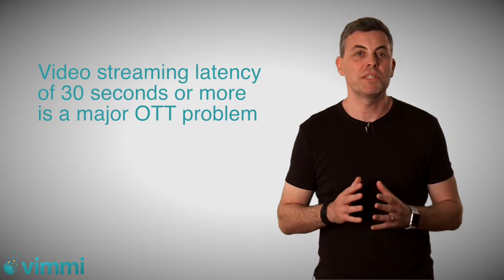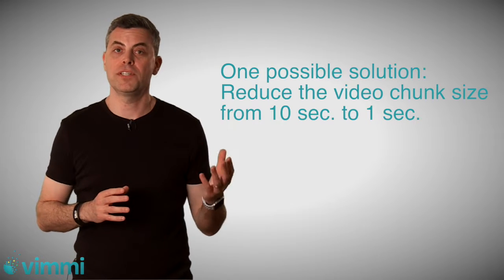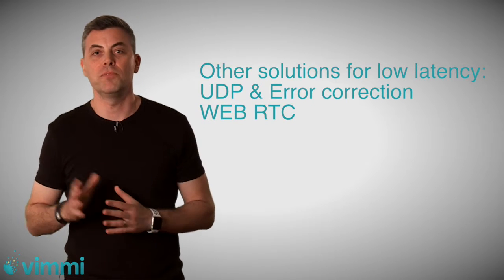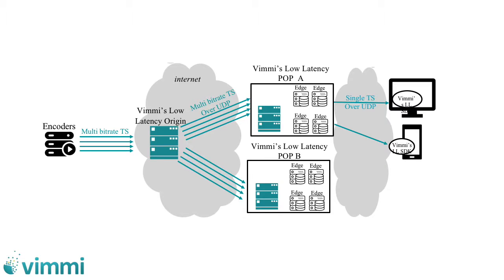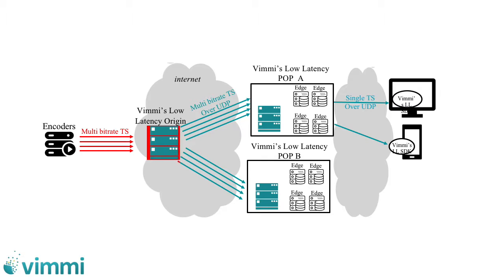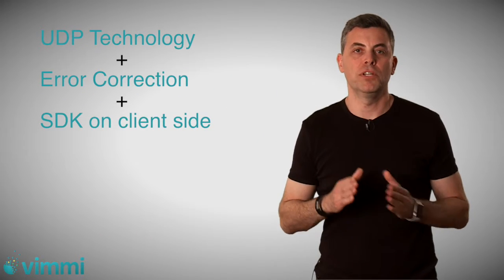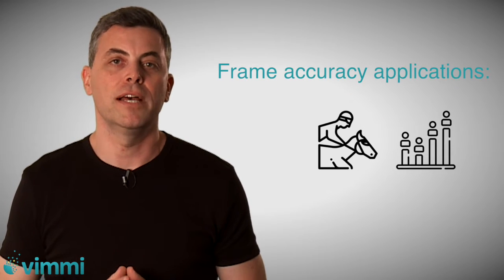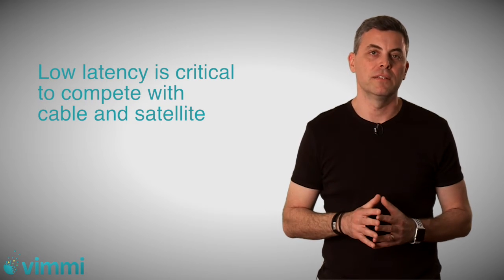Low Latency Video Streaming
Video streaming latency of 30 seconds or more is a major OTT problem! Luckily there are ways to overcome it and reduce latency down to 1-2 seconds. Watch Vimmi vlog to learn about the future of video streaming over the internet.